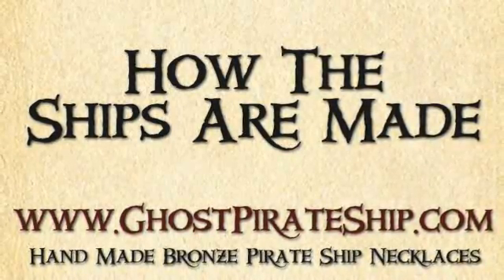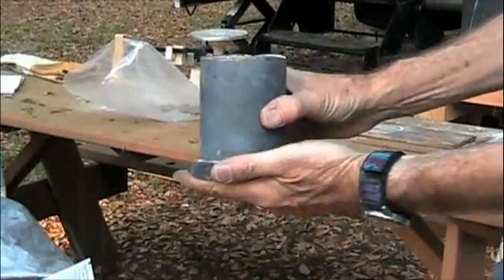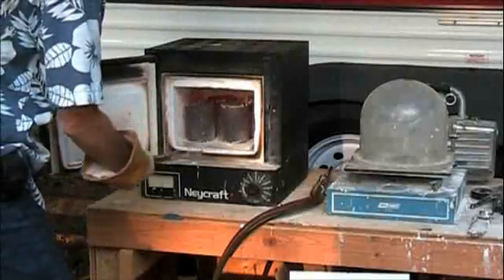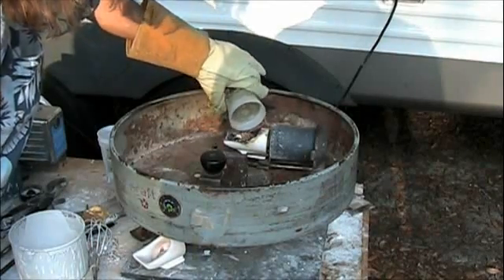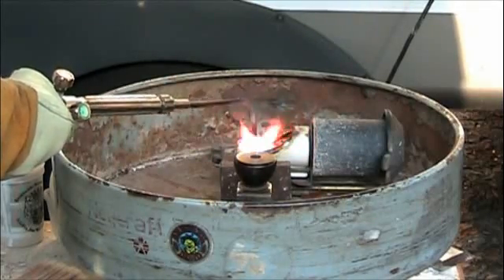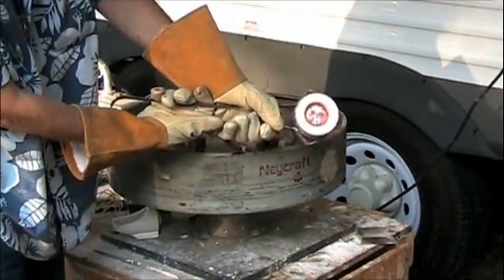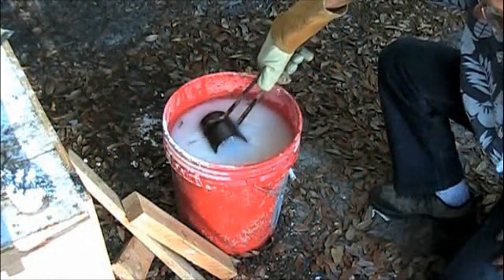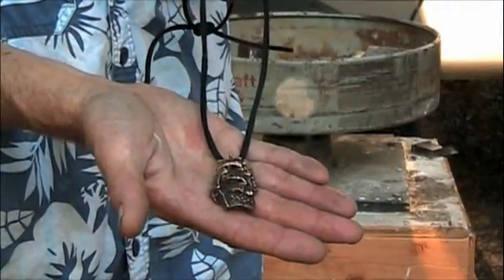How To Build A Pirate Ship